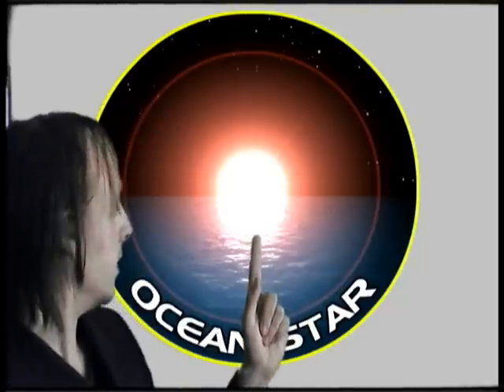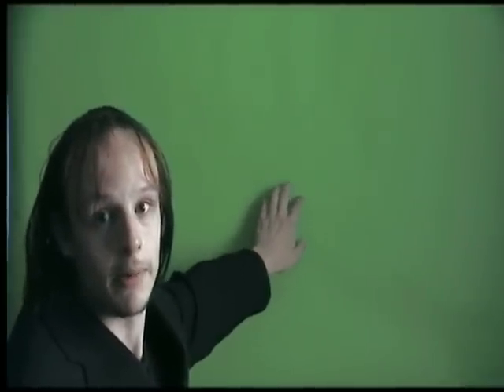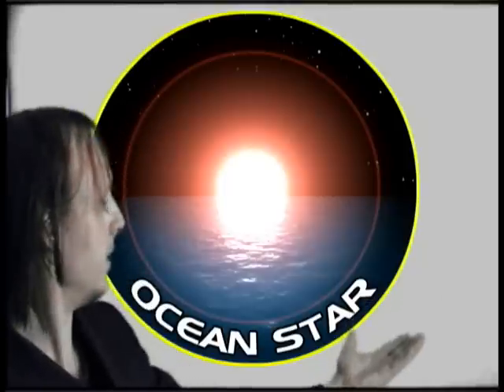Channel intro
welcome to the Offical youtube channel for the next level productions film ocean star V1.

i am kevin lincoln and i am the writer and director of Ocean Star V1.
the film is being made largly in harlow essex and we aim to release the film on march 19th 2009.